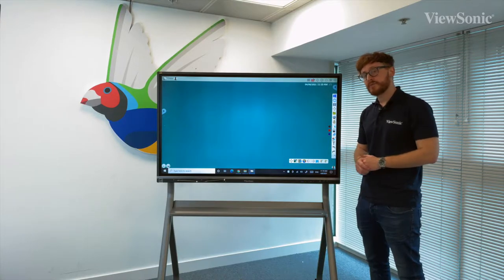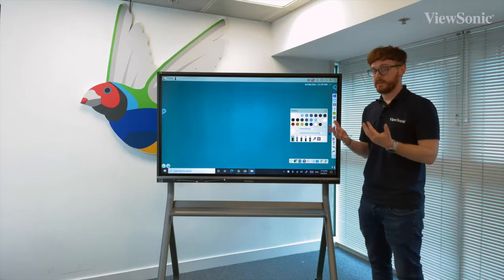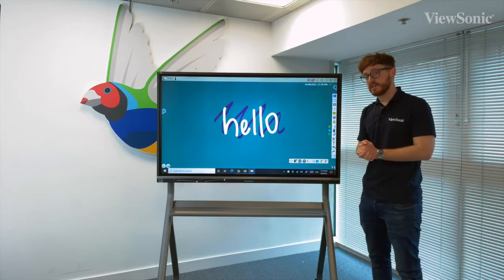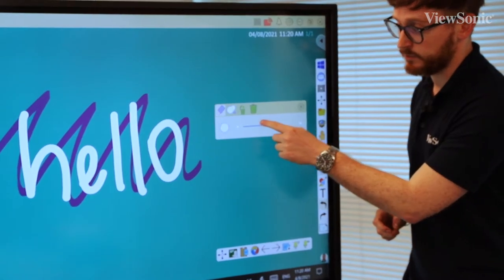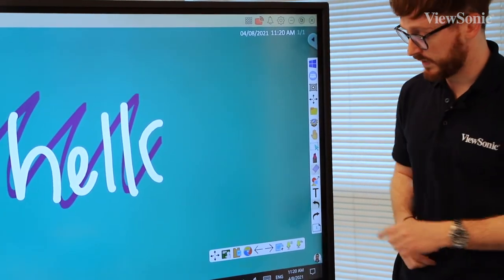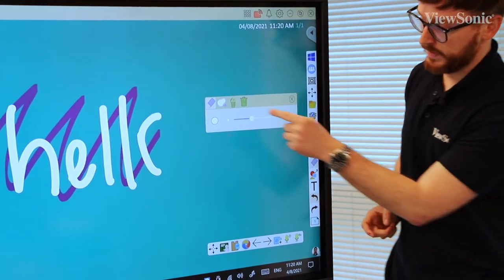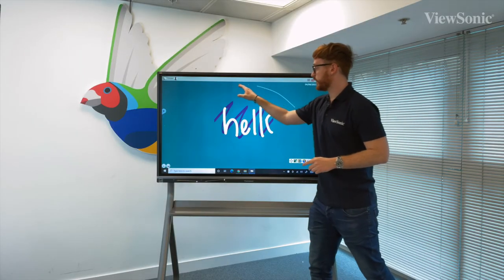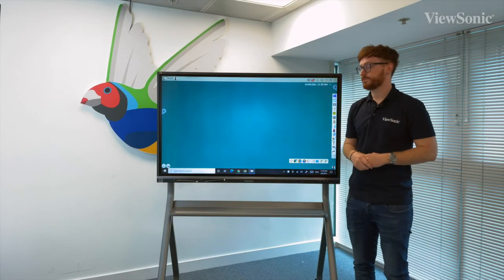Pen Tools | myViewBoard by ViewSonic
Explore the variety of pens available in myViewBoard, including standard pens, paintbrushes and highlighters.